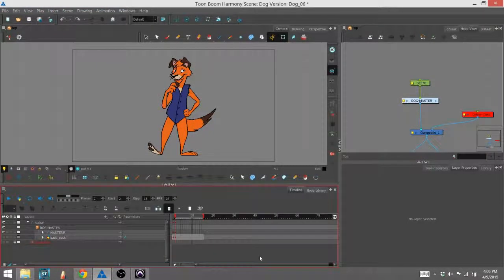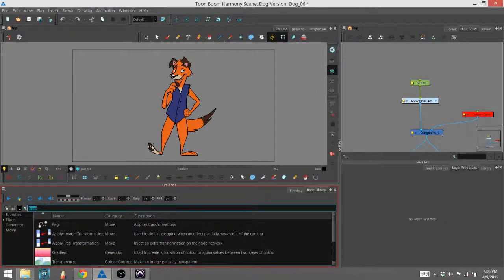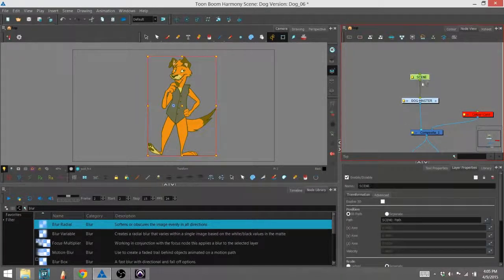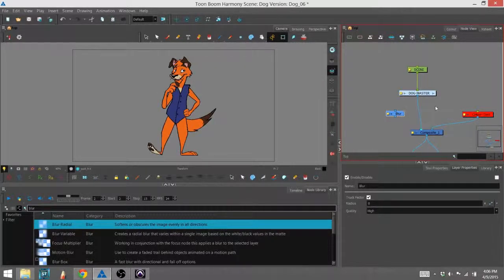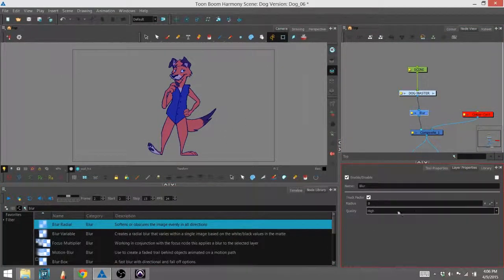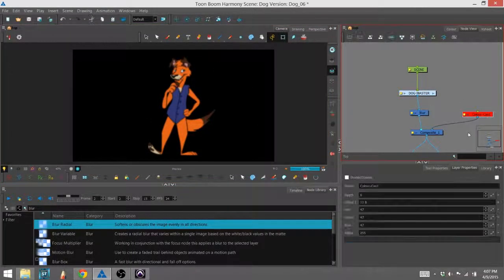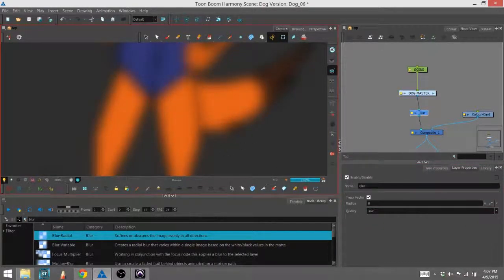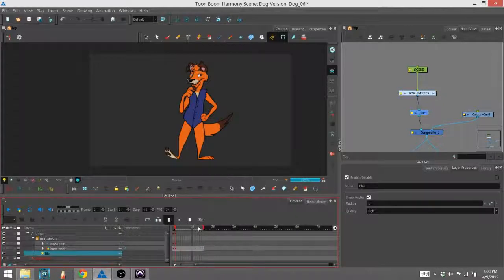H12 Introduction to Effects TB Christina 002